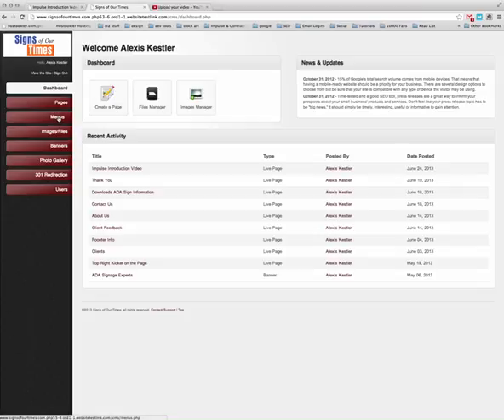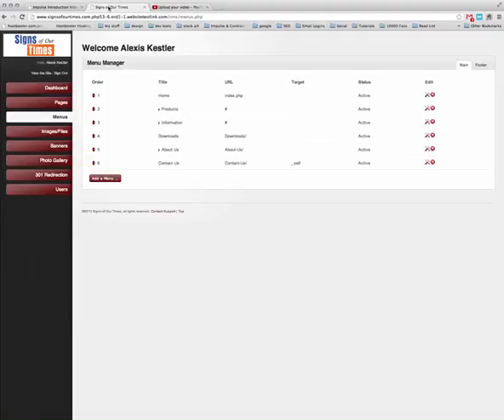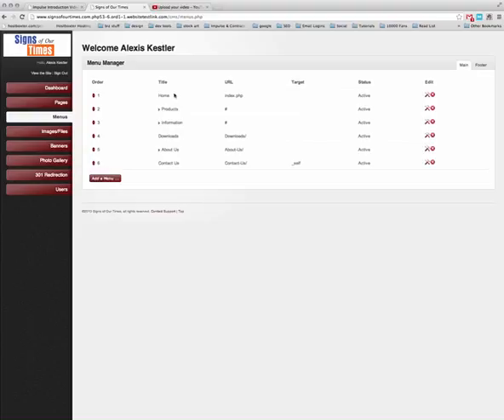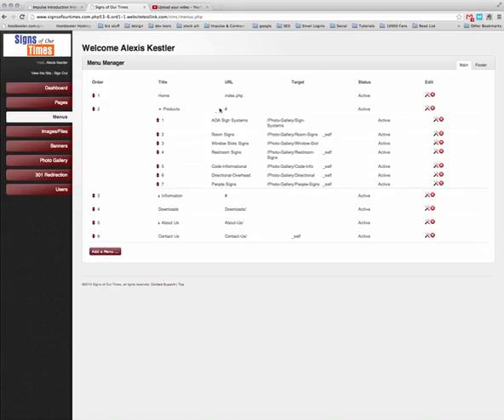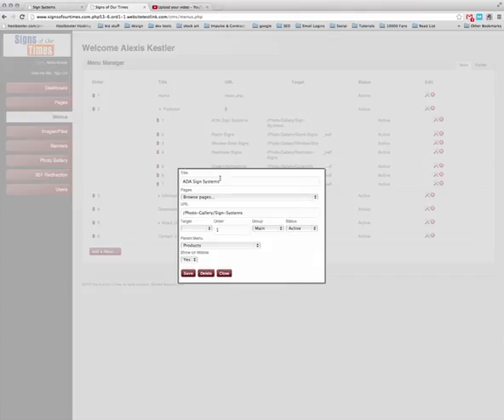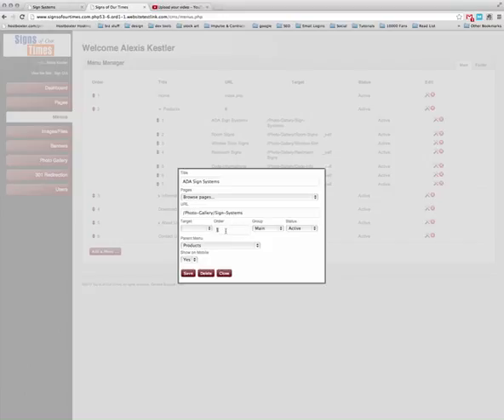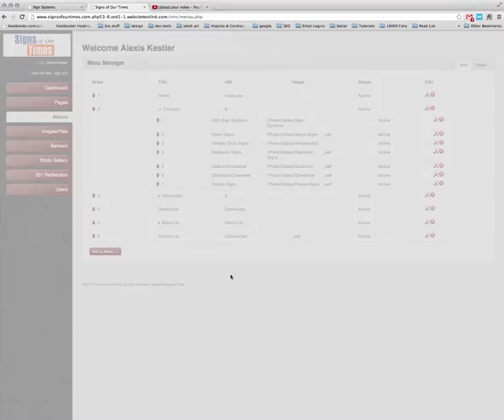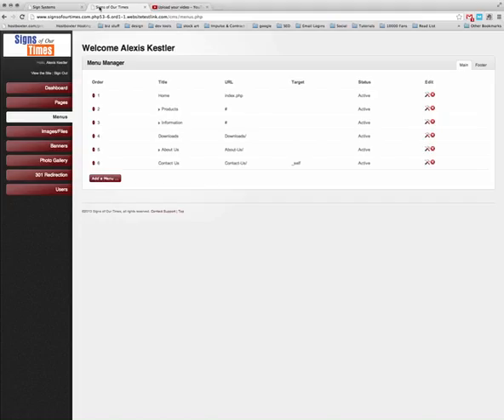Working with the Menus Broadband